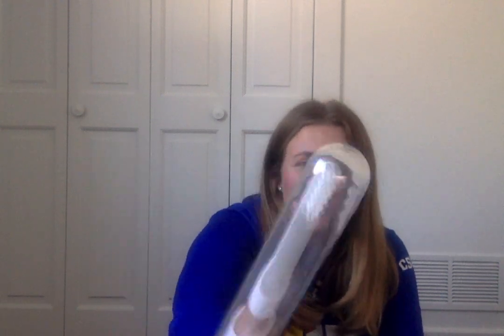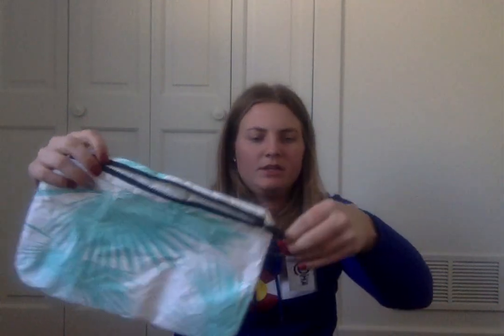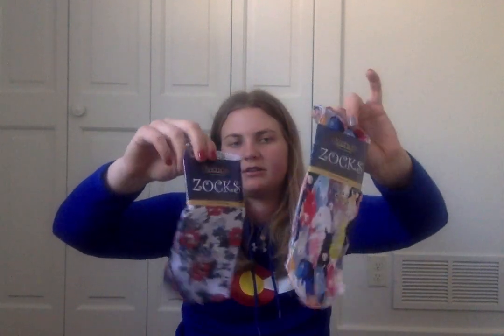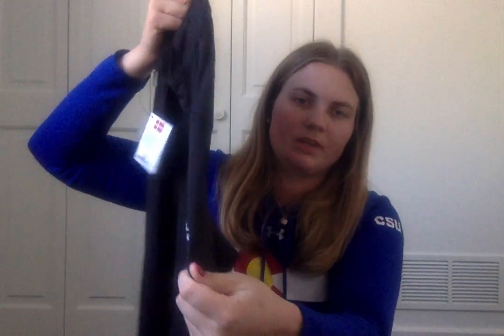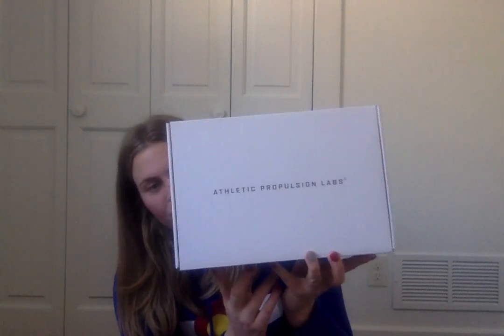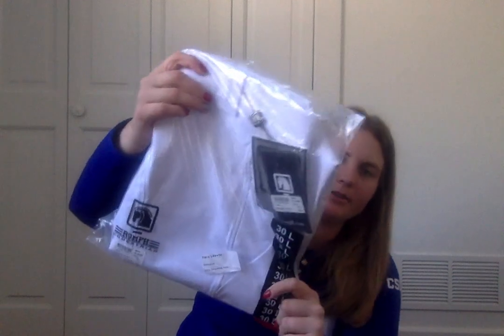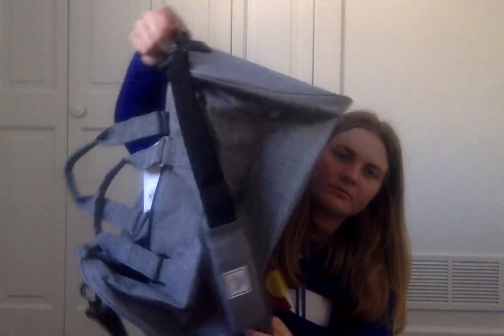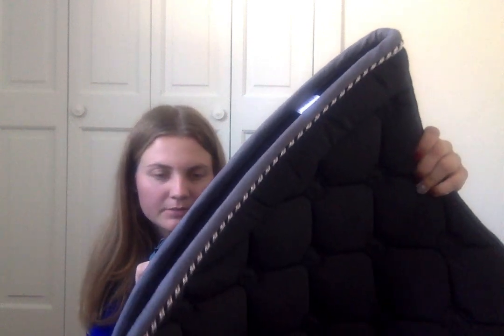Equestrian Christmas Tack Haul 2020